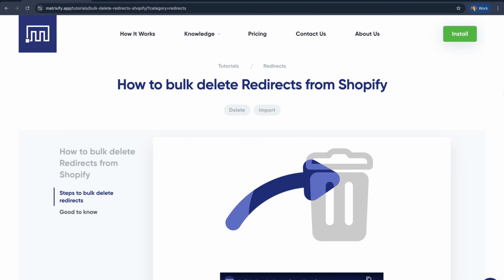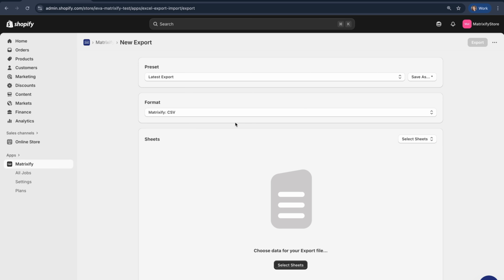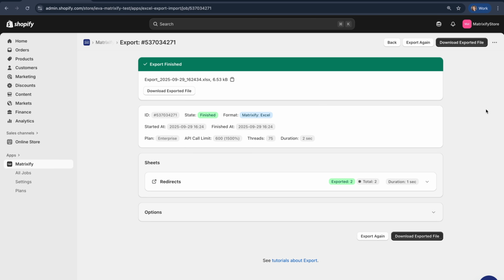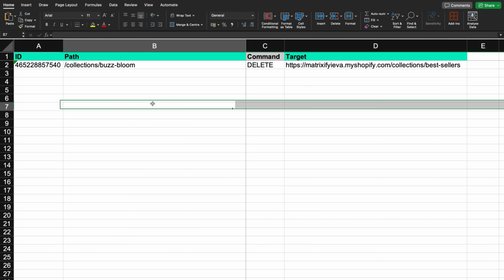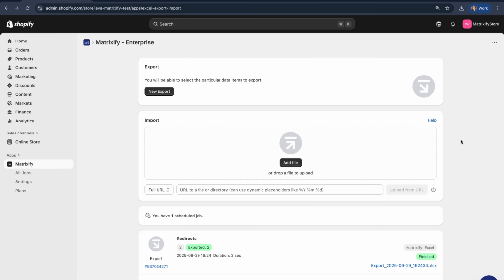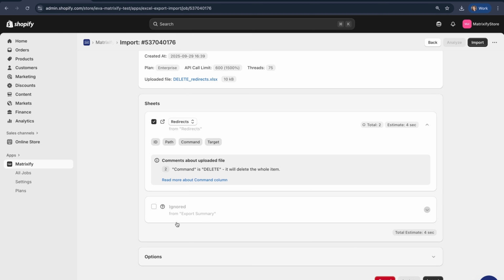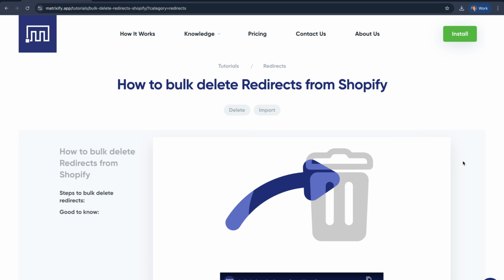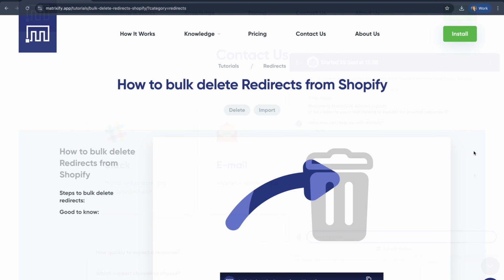Bulk Delete Redirects from Shopify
This tutorial shows how you can delete Redirects from your Shopify store in bulk.

Chapters:

00:00 Intro
00:10 Export From Matrixify
02:10 Editing Exported File
03:39 Importing Edited File Into Matrixify
05:09 Ending + Contact Us